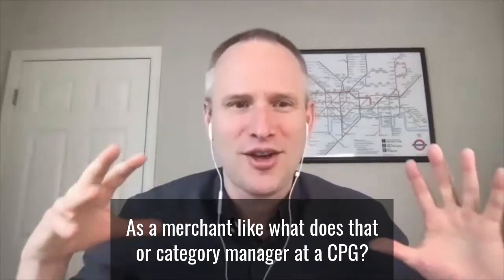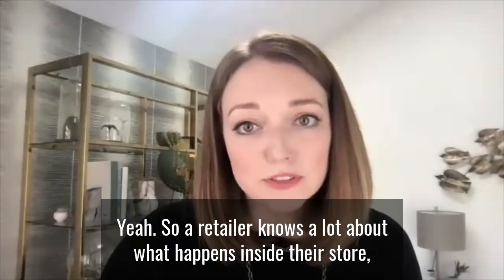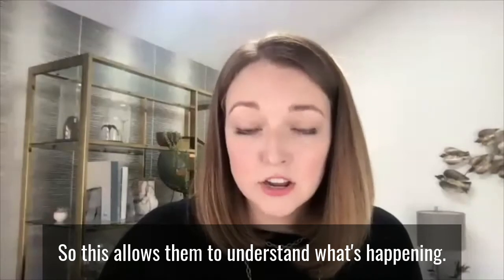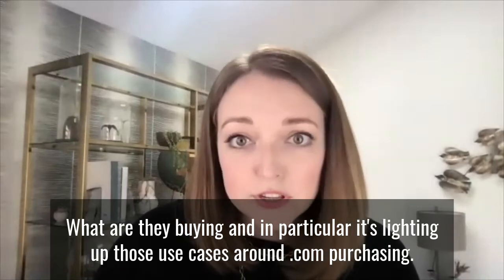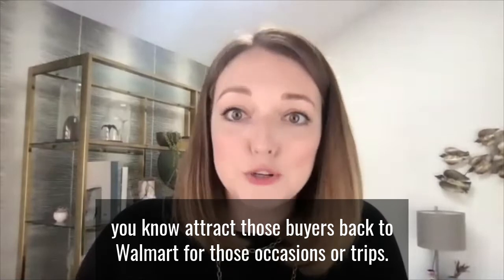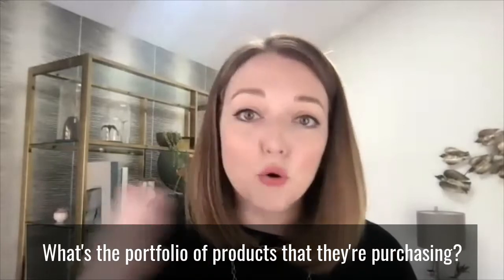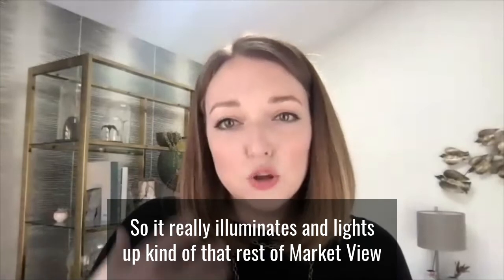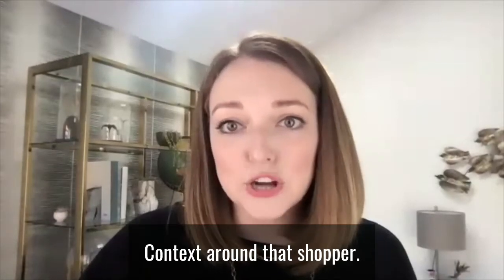Why an Omnishopper Market View Matters in 1 Quick Minute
In this clip from the latest Omni Talk Spotlight Series, Liz Buchanan shares with Chris Walton and Anne Mezzenga how NielsenIQ's new Omnishopper Solution now provides merchants and category managers visibility into their market performance via online data in ways they never had at their fingertips before.